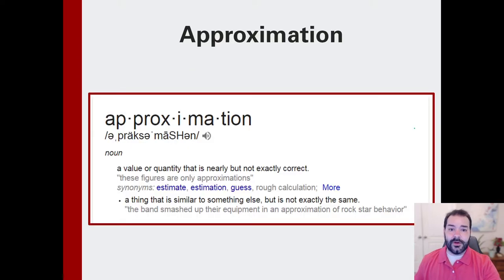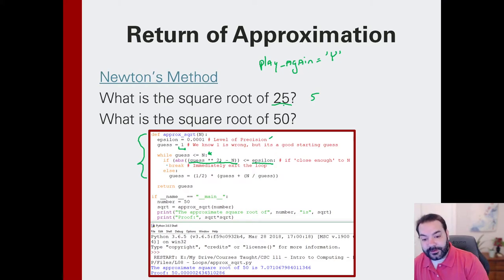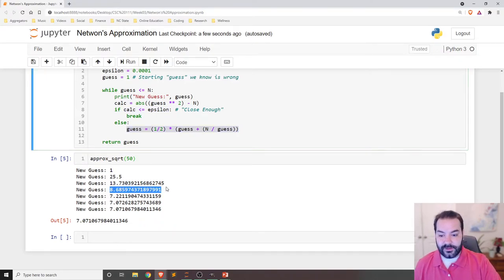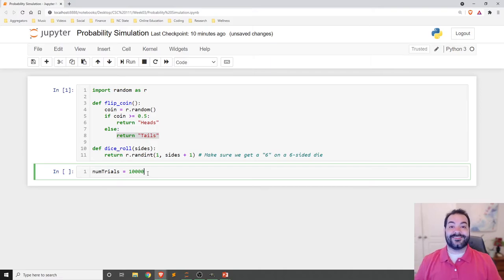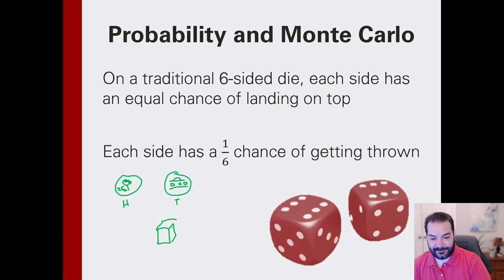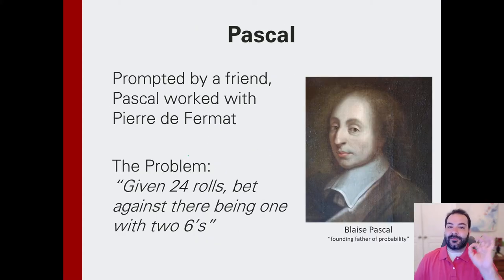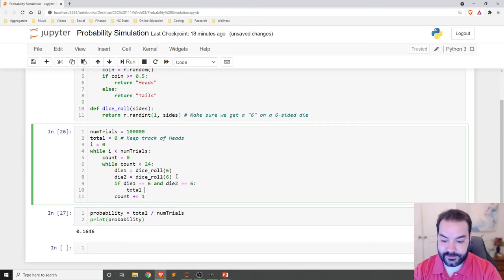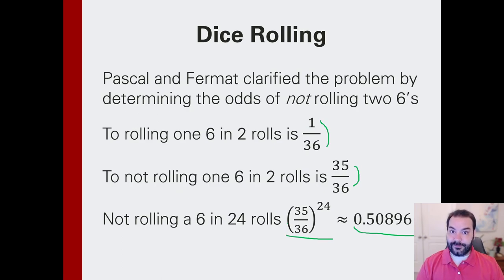Probability and Monte Carlo with Python